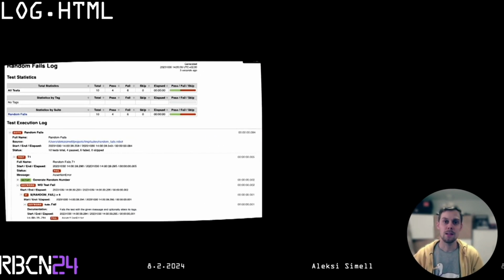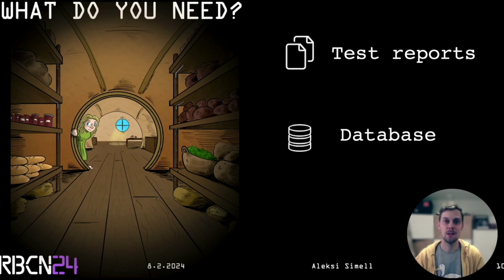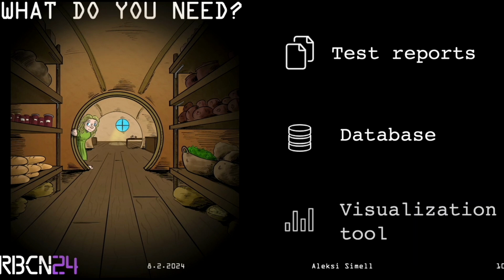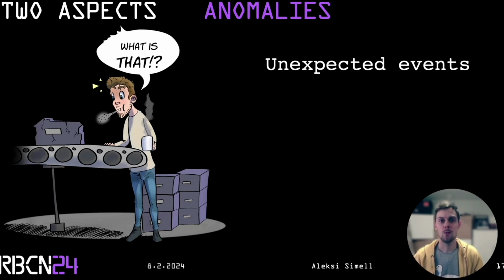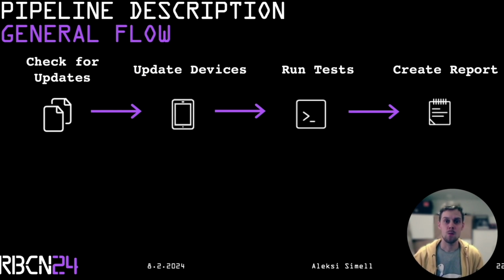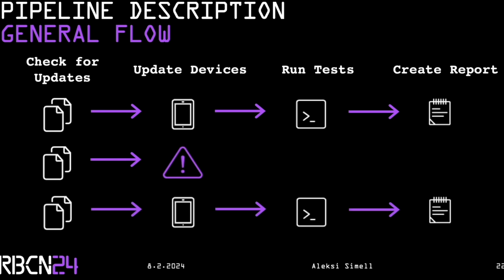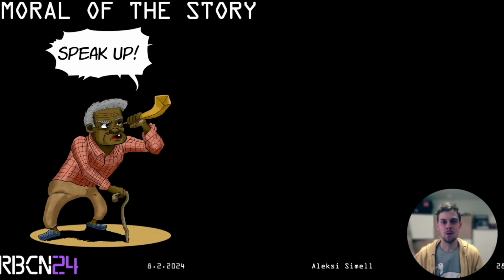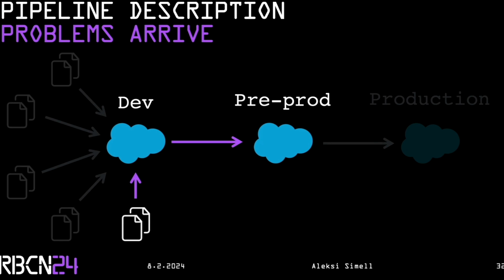RoboCon 2024 - Beyond log files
Timestamps
00:00:13 - Introduction: Combining Art and Software
00:00:40 - Importance of Data Visualization
00:01:20 - Test Automation Reports Overview
00:02:50 - Challenges of Multiple Log Files
00:03:40 - Introduction to Data-Driven Decisions
00:05:00 - The "List of Three" for Visualization
00:06:50 - Avoiding Information Overload
00:08:10 - Tailoring Visualizations for Audiences
00:09:50 - What to Visualize: Anomalies and Consistency
00:12:00 - Case Study 1: Embedded Systems Project
00:16:50 - Lessons Learned: Communication and Simplicity
00:18:10 - Case Study 2: Telecommunications Project
00:22:00 - Maintaining Trust in Automation Tools
00:24:10 - Steps to Start Data Visualization
00:26:50 - Using Grafana and InfluxDB Effectively
00:30:30 - Final Takeaways: Visualization for Insights

Key Themes and Takeaways
🌟 Why Data Visualization Matters

    🚀 Visualization is essential for data-driven decision-making, enabling clear insights from test reports.
    🚀 Robot Framework, paired with tools like InfluxDB and Grafana, allows the transformation of raw test data into actionable insights.

🌟 Key Challenges Addressed

    🚀 Information Overload:
        - Avoid presenting excessive data at once; tailor visualizations for specific audiences (e.g., managers, developers).
    🚀 Anomalies and Consistency:
        - Detect failures or gradual declines in system performance through time-series graphs.

🌟 Lessons from Projects

    🚀Embedded Systems:
        - Identified recurring test failures due to a lack of communication about under-development features.
        - Solution: Use targeted visualizations to identify and manage persistent failures.
    🚀Telecommunications Project:
        - Highlighted performance bottlenecks overlooked by developers.
        - Solution: Ran periodic short tests and used Grafana graphs to showcase consistent system slowdowns.

🌟 How to Implement Visualization

    🚀 The "List of Three":
        - Test Data: Gather reports from your testing framework.
        - Storage: Use a database (e.g., InfluxDB).
        - Visualization: Present data effectively (e.g., using Grafana).
    🚀 Start visualizing to identify relevant data and create meaningful visualizations over time.

🌟 Key Takeaways for Better Decision-Making

    🚀 Visualizations should have a clear target audience and purpose.
    🚀 Even simple visualizations can have a huge impact.
    🚀 Maintain tools and allocate resources to sustain trust in test automation.

🌟 Closing Recommendations

    🚀 Explore and utilize time-series visualizations to monitor trends and anomalies.
    🚀 Stay proactive by continuously refining visualization strategies based on emerging challenges.